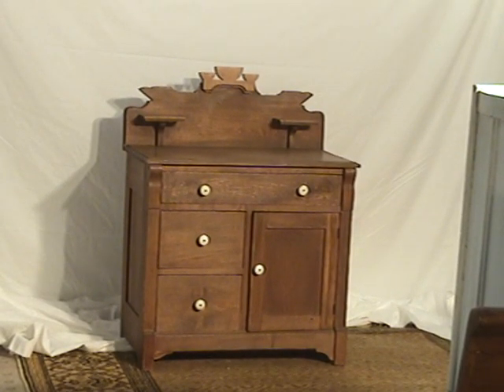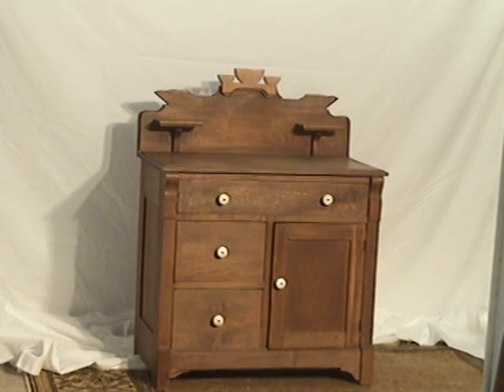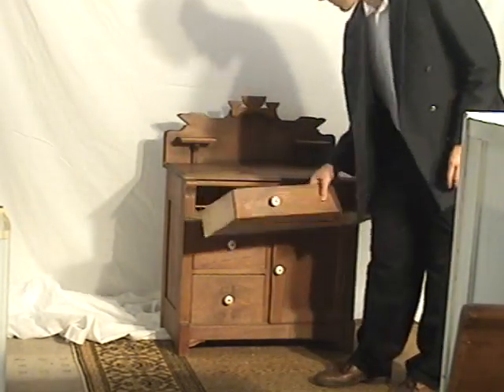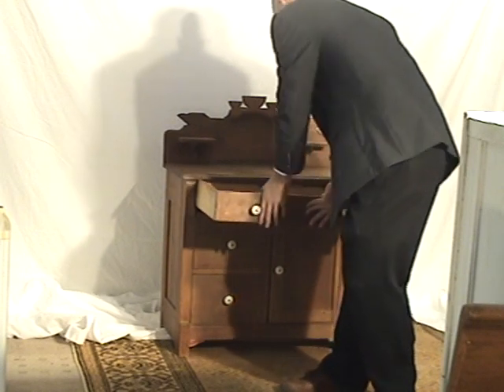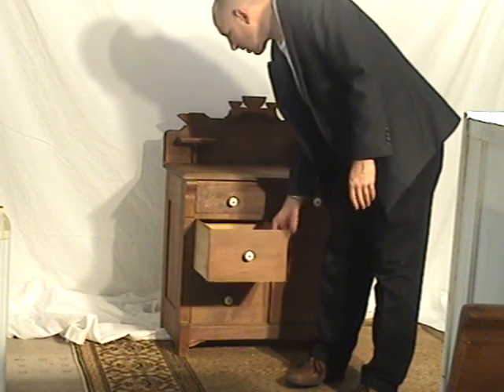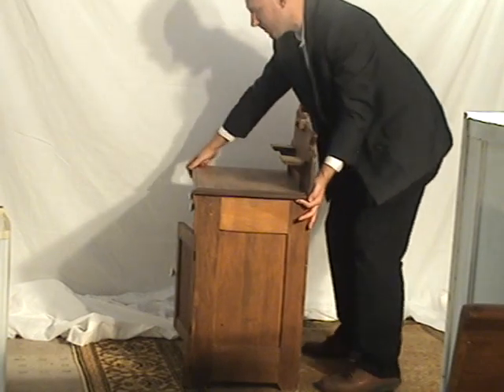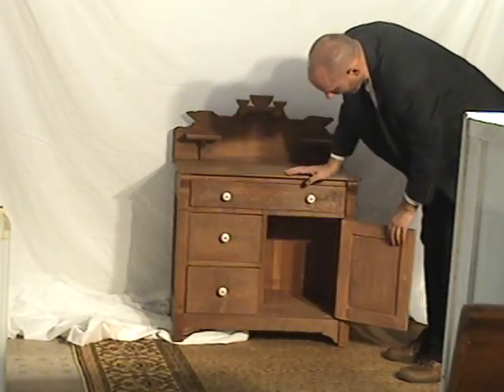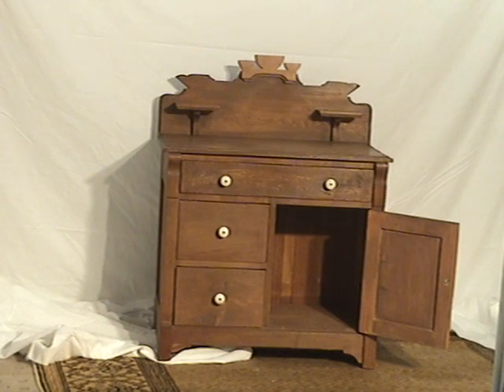Oak Victorian Dry Sink with Carved Backsplash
Oak Victorian Dry Sink with Carved Backsplash Columbus, Ohio Antique Shop Dealer. Disclosure of condition is vital. Videos tell more about the antique than an auction, store or mall showing a tag of "$300 Dresser". Buy with confidence and assured nationwide ship at vintage rates.